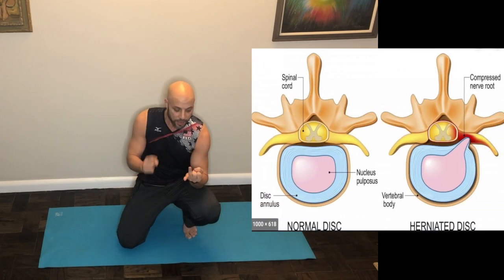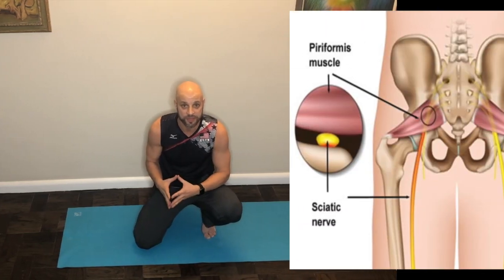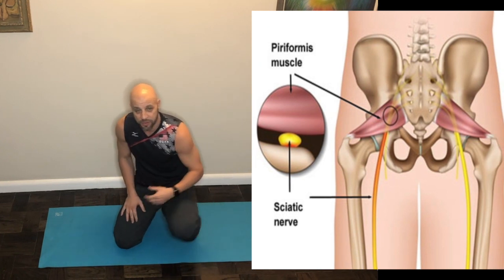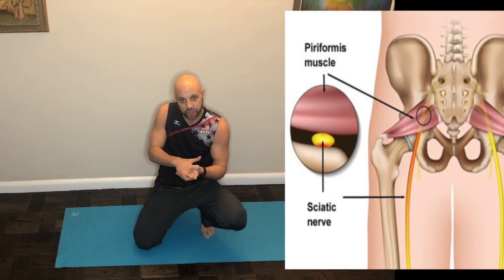Sciatica Pain Relief | piriformis syndrome